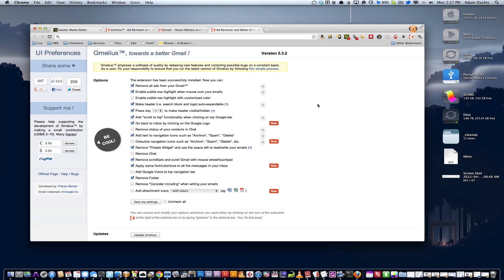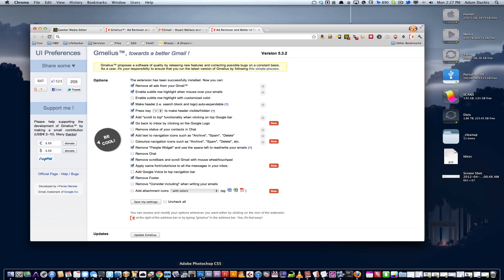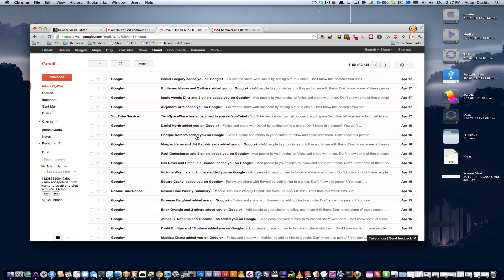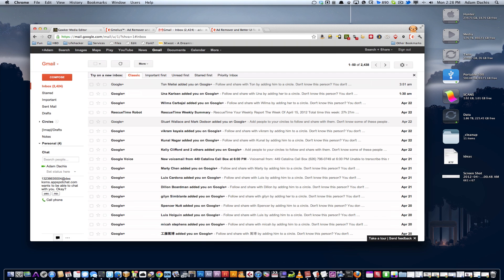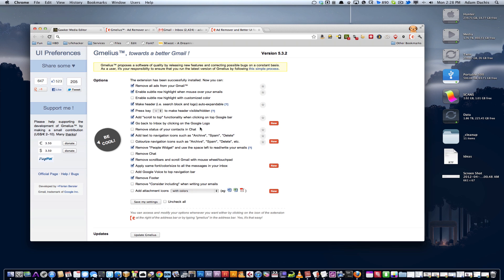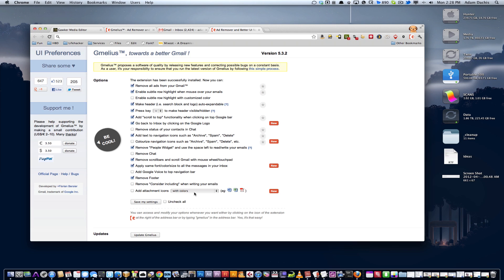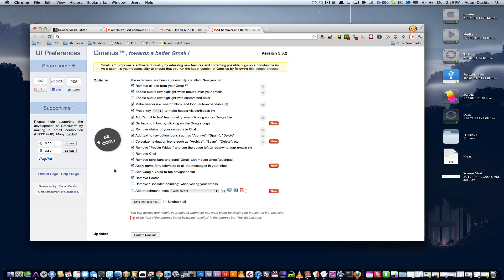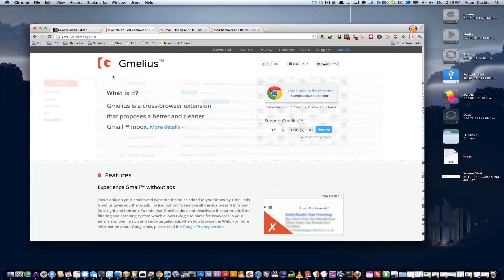Gmelius Customizes Gmail's Interface to Your Liking and Strips Away the Ads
A quick look at Gmelius, a browser extension that customizes Gmail the way you want it and strips out the ads.  Check it out at Gmelius.com.